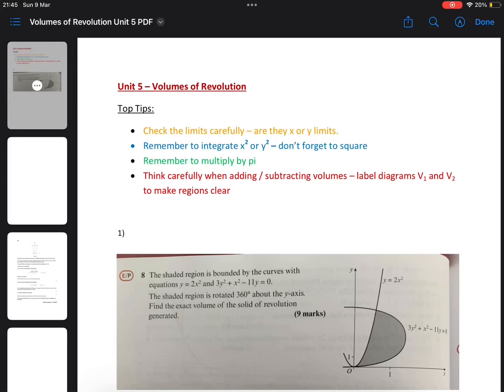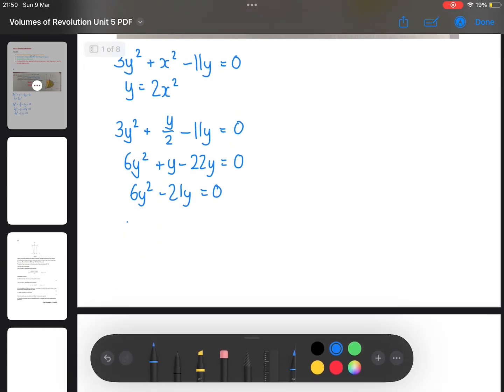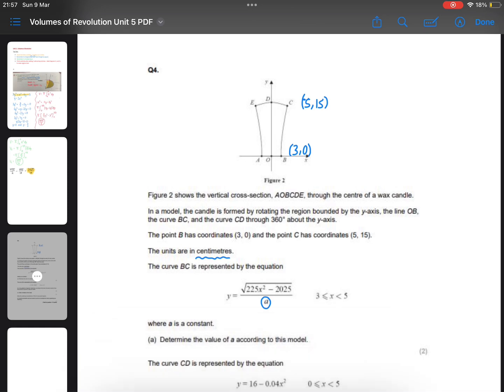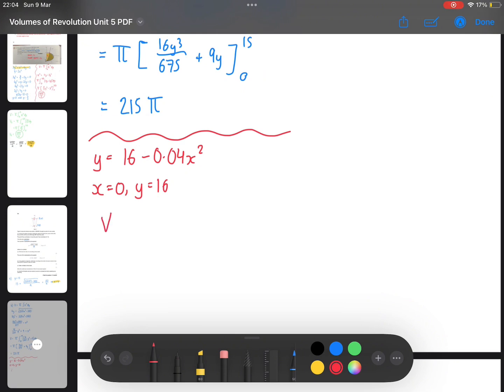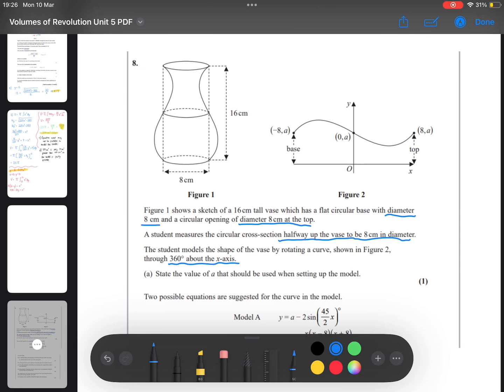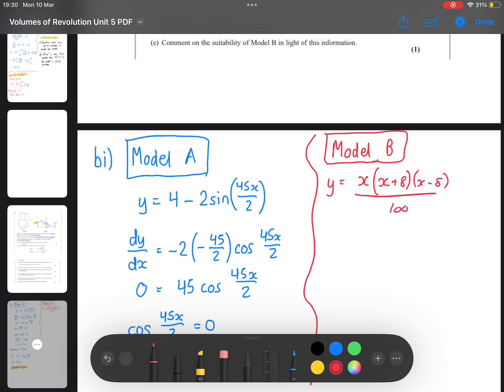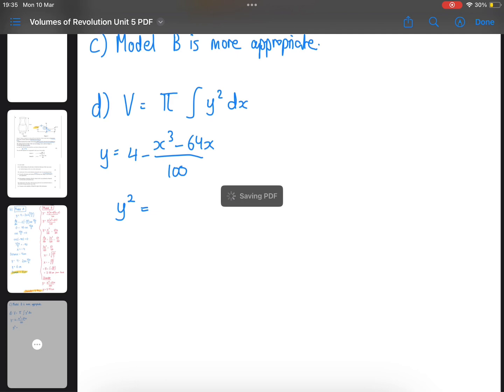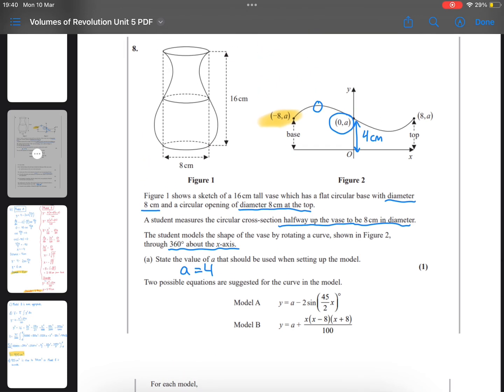AS Level Further Maths - Volumes of Revolution (Unit 5) Exam Questions Walkthrough